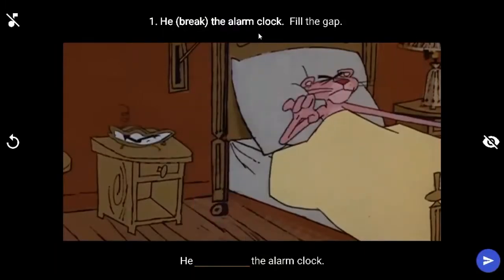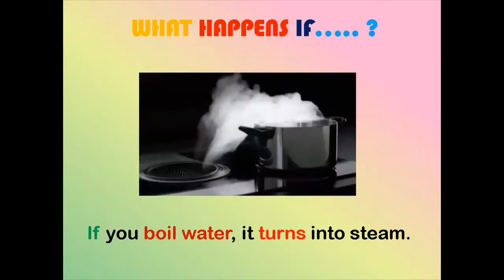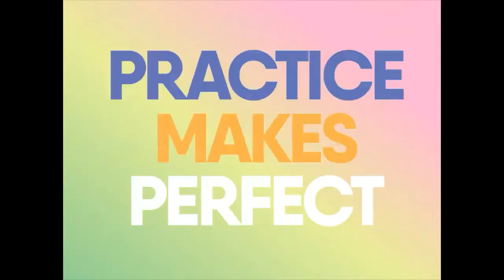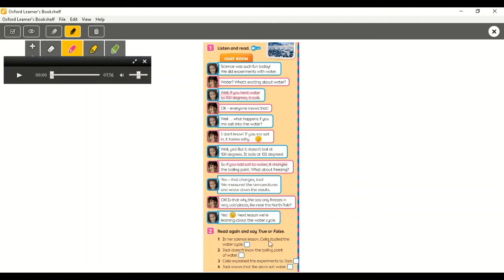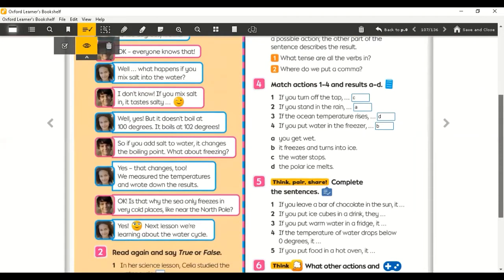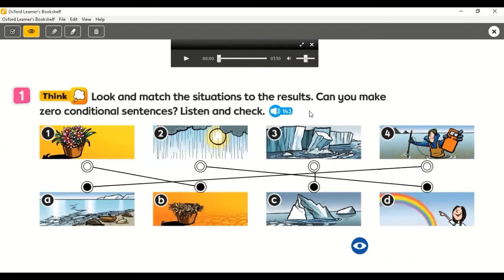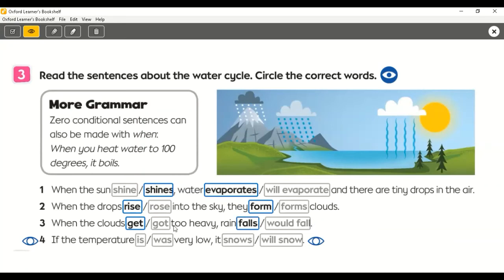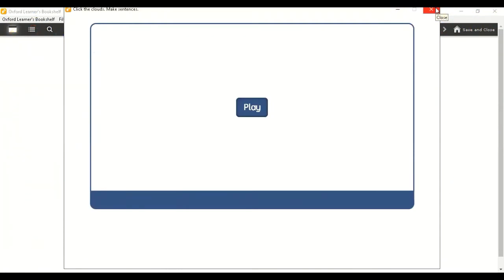U8 L3 ZERO CONDITIONAL